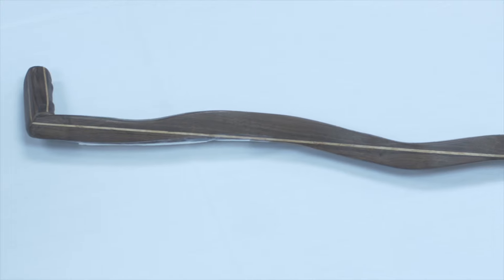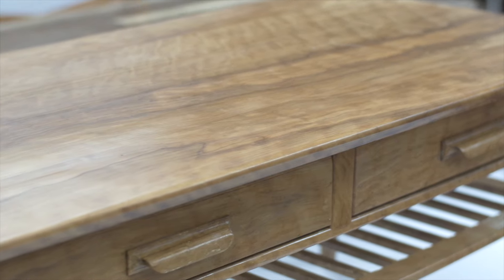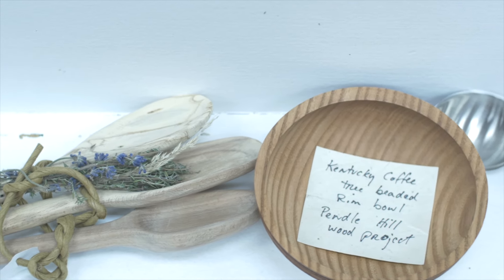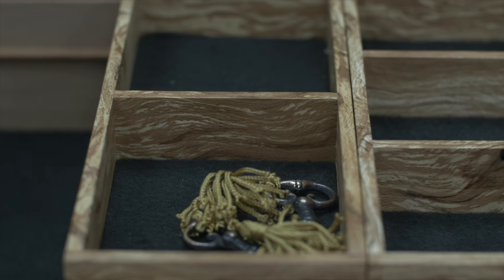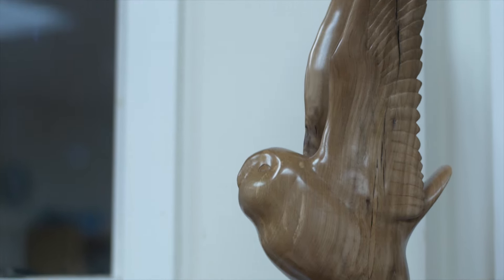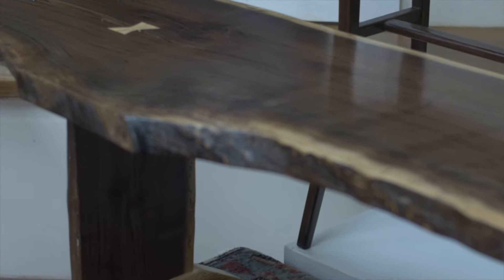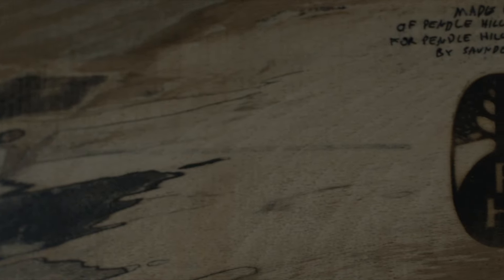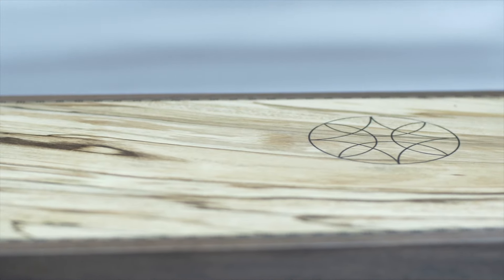Pendle Hill Woodworkers" Auction